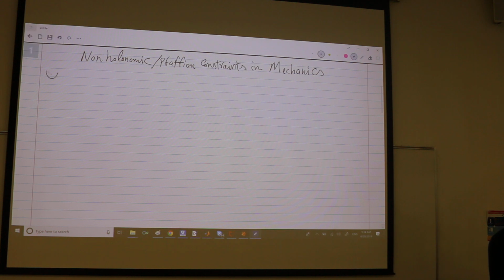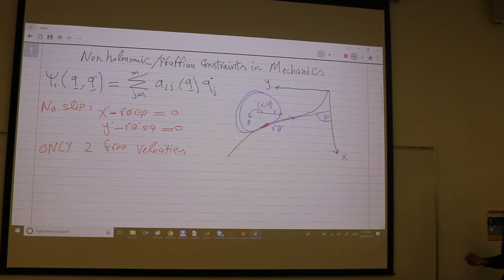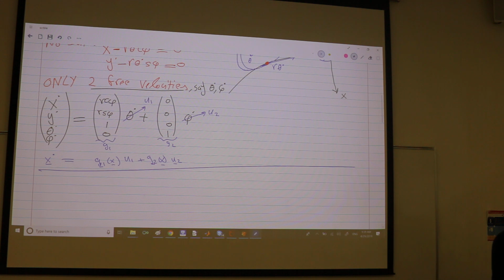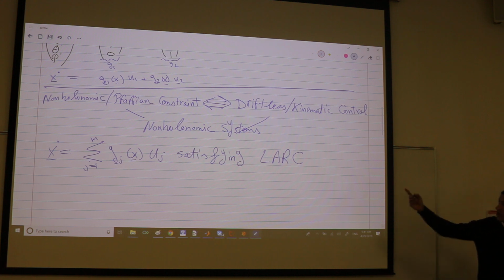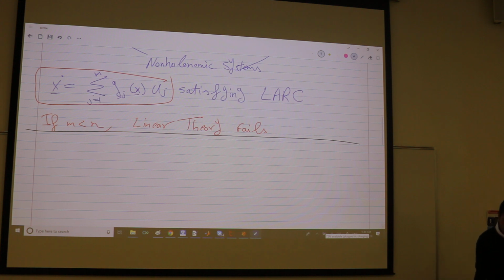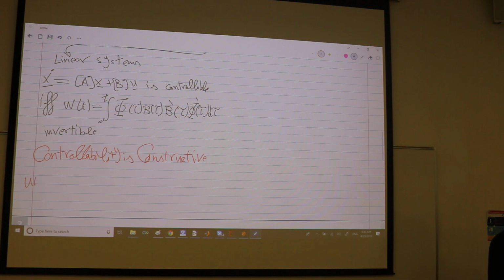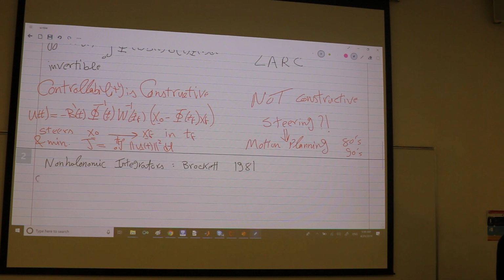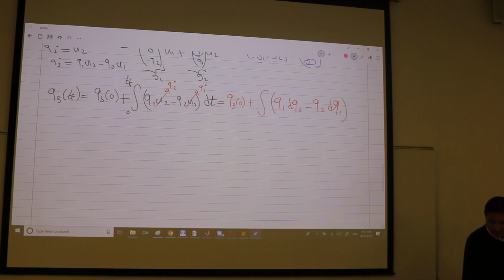Lec09 - P1 (Motion Planning of Nonholonomic Systems and Steering Using Sinusoids)